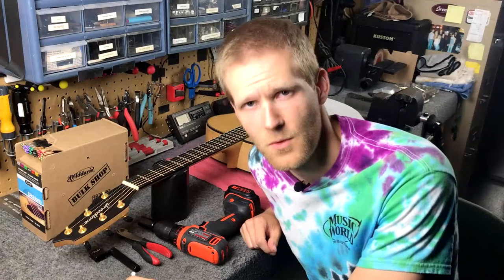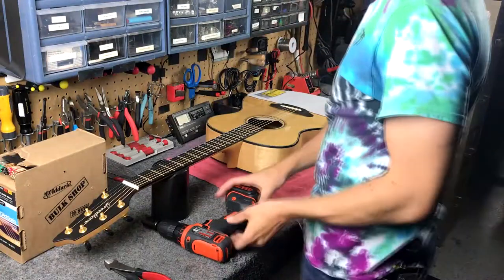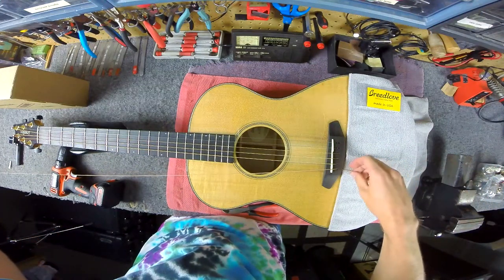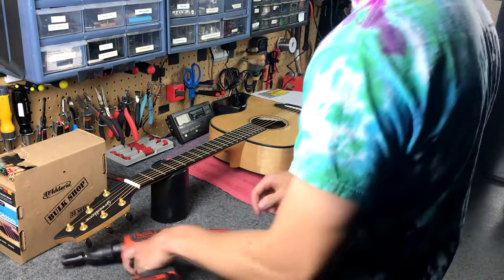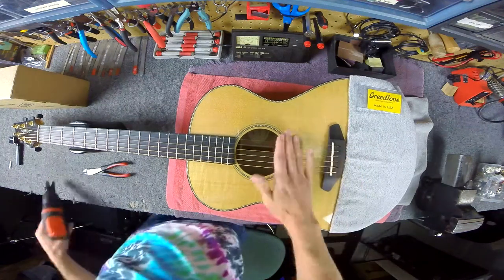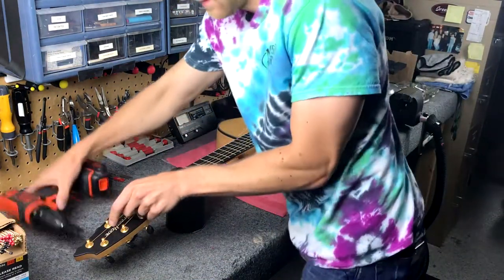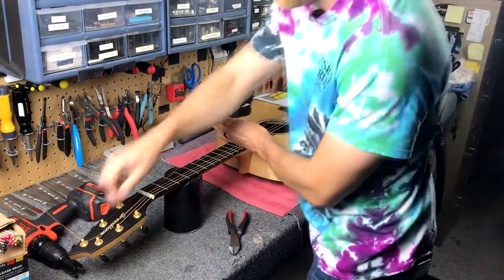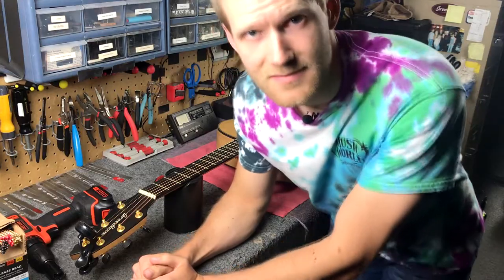How to Restring an Acoustic Guitar | Breedlove Pinless Bridge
Some helpful step by step tips on how to restring an acoustic guitar.  Specifically a Breedlove Acoustic Guitar. (Oregon Series Concert Guitar)  Breedlove uses a unique pin-less bridge system that allows you to restring your guitar quickly and easily as it also assures a secure fit and stable tuning.  We are re-stringing this guitar with Daddario Strings, the EXP16 coated strings.   Breedlove uses these as their stock string for their new concert sized guitars.   Thanks!